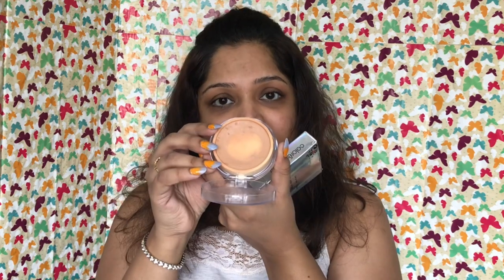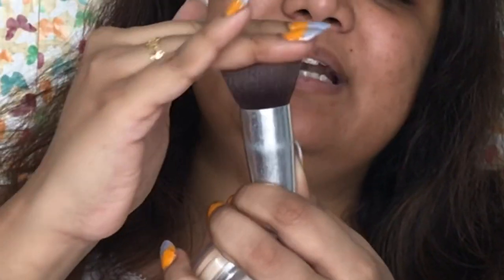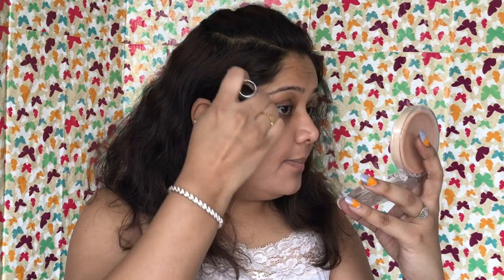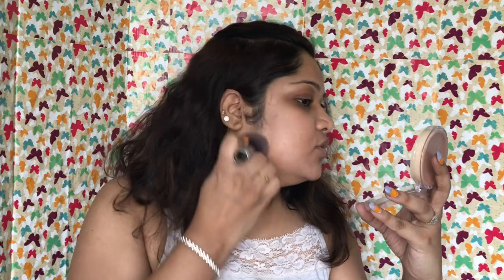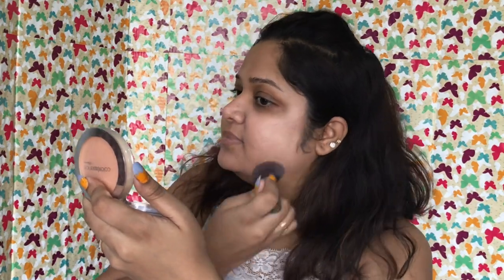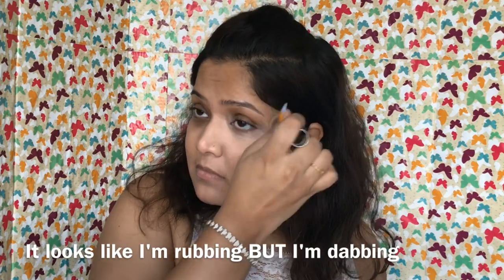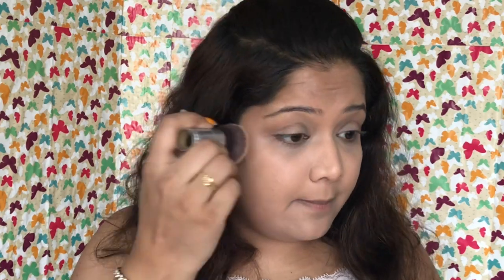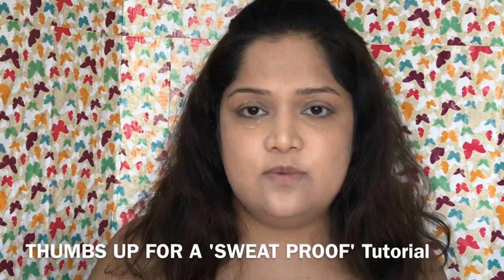HD COLORESSENCE MAKEUP BASE Review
Economical and Full Coverage are the words I can use to describe this amazing product. For some reason, this brand is super duper under-rated. If you are looking for MineralMakeup (mineral based makeup) that doesn't cake you up but is super good for your skin, you should really try this HD Makeup Base by Coloressence

Pls excuse my over acting in the video, I'm in some kinda mood at times (thank you PCOD lol)

To be updated about what I am gonna put up on Youtube next and just to check my crazy fun stories; follow me on Instagram - J A B E E N  S A R A N G
Send me love letters (or things) @ 702, High Rise Heritage, Brahmanwadi, Kurla West, Mumbai 400070.

J A B E E N  S A R A N G